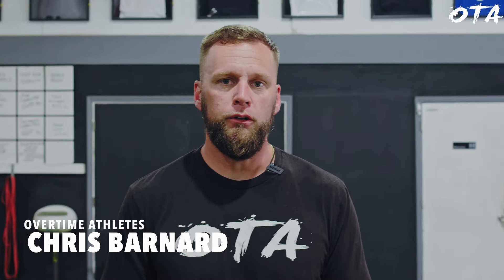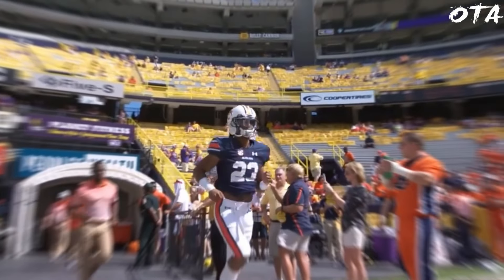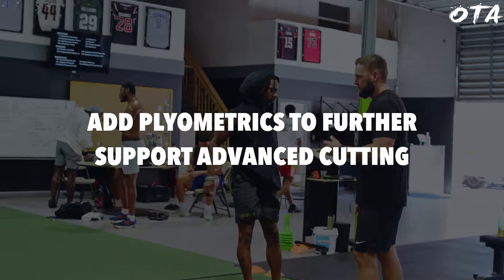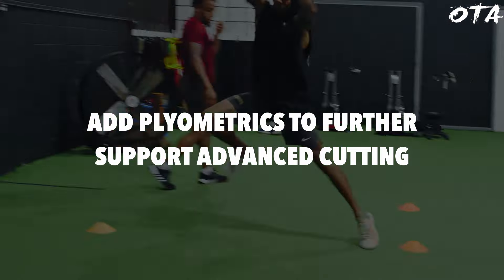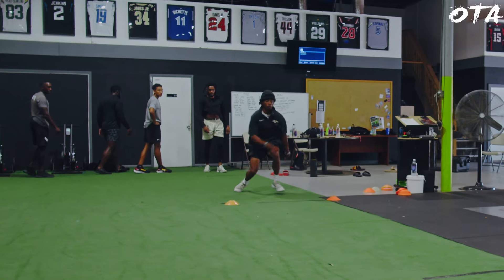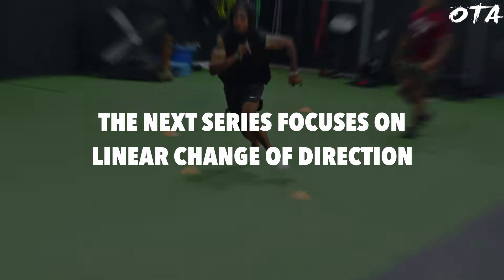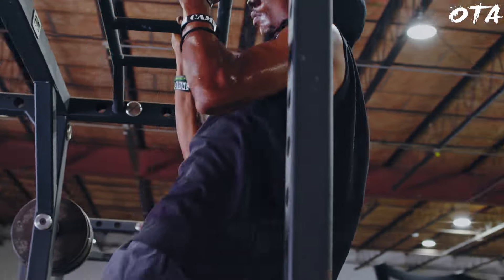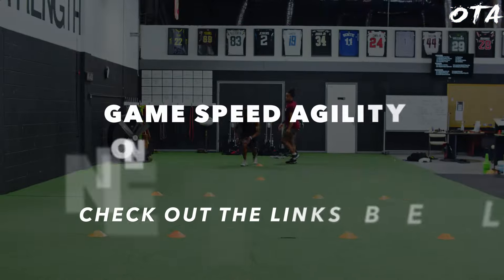Elite Wide Receiver Agility Training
The NEW Way to Increase Your Football Performance (In 90 Days)

OTA University (Get The Most Up To Date Training Methods For All Sports)

Take your workouts to new levels with OTA Bands for added resistance and intensity: ➡️